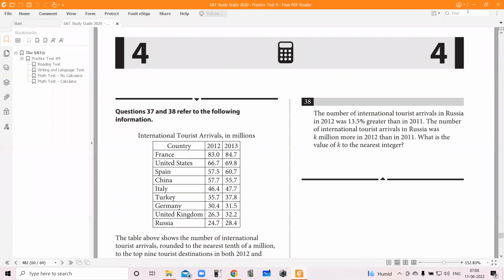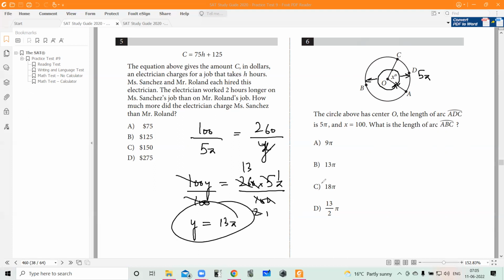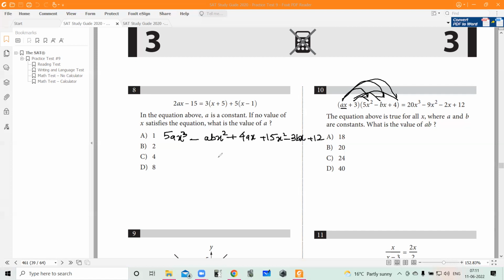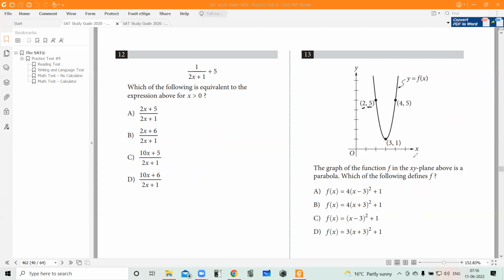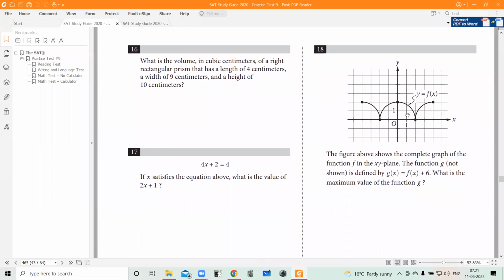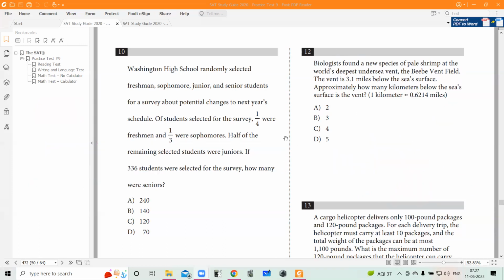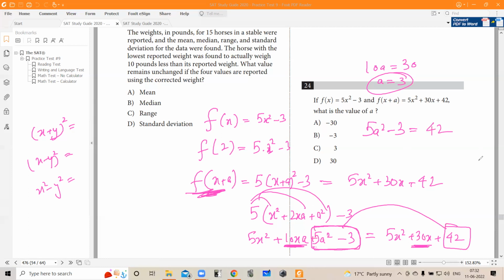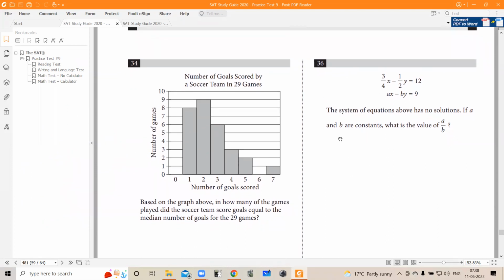SAT TEST PAPER 9 COLLEGEBOARD